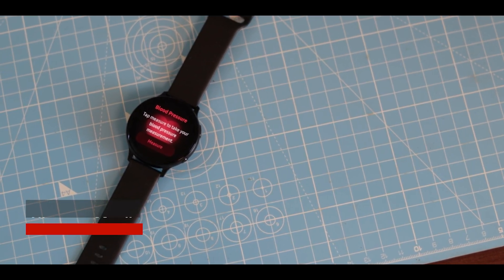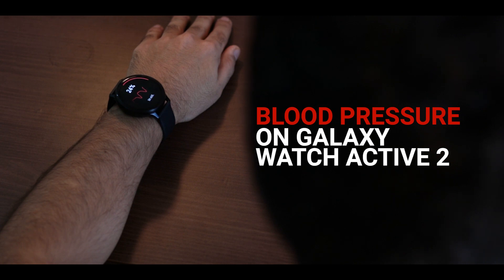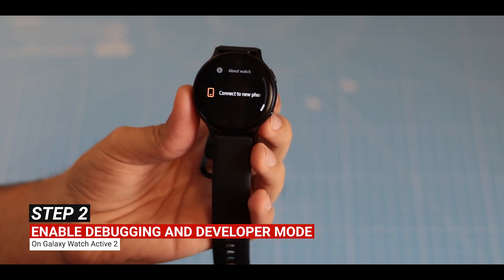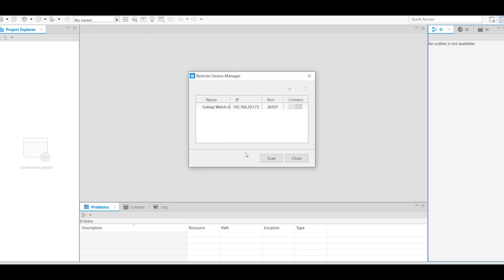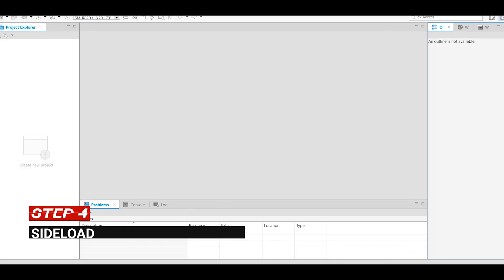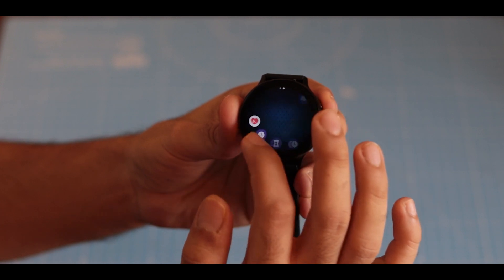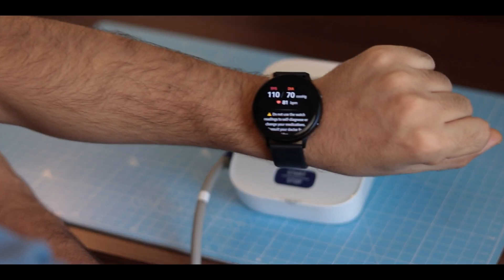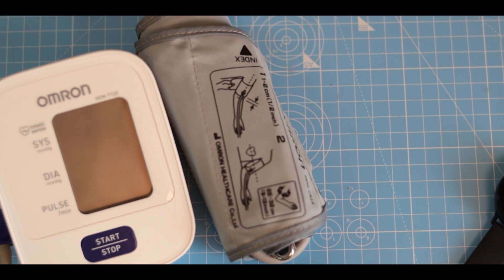Official Blood Pressure Monitor on Samsung Galaxy Watch Active 2 | Measure BP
Hey What's up TQnet Army
Now although Blood Pressure monitoring is not official on Samsung  Galaxy Watch Active. But, a senior member at XDA (@adfree) managed to get the Blood Pressure Monitor working on the Galaxy Watch Active 2. In this video, I will tell you how to install the Samsung Health Monitor app on your watch and also How accurate it is when we compare it against the traditional cuff based Blood Pressure Monitor.

Important Tip: Reboot your Galaxy Watch Active 2 after enabling debugging and developer mode :)